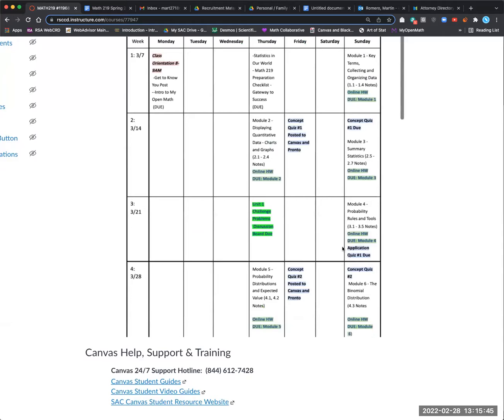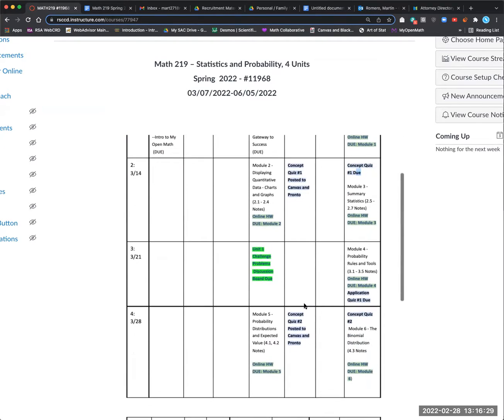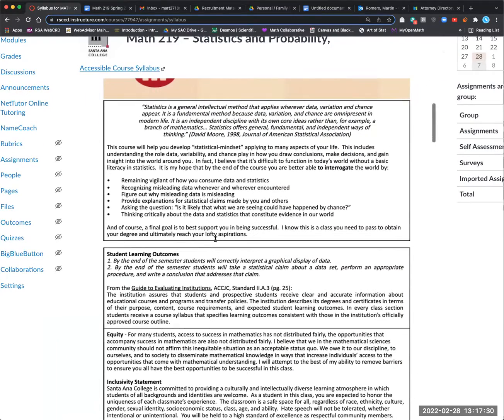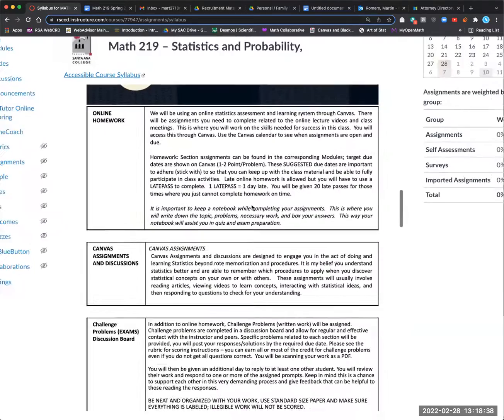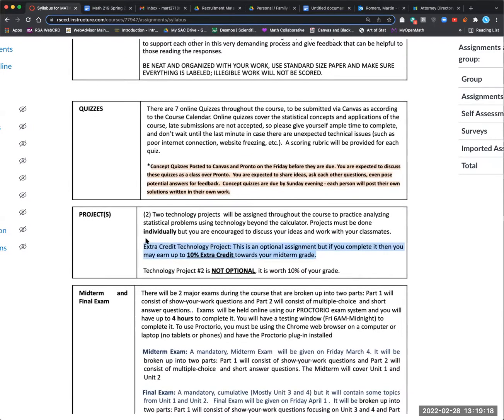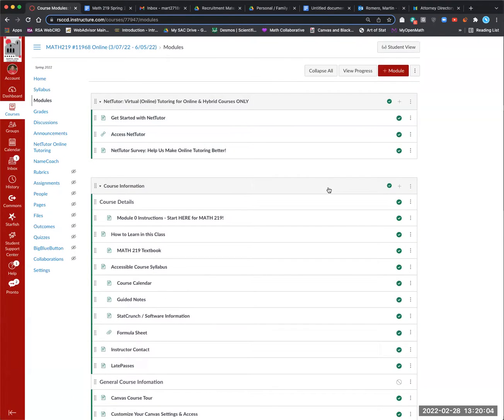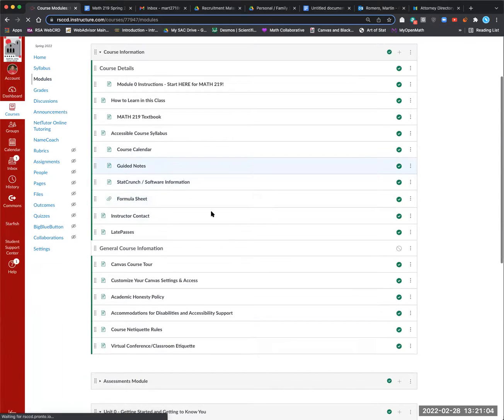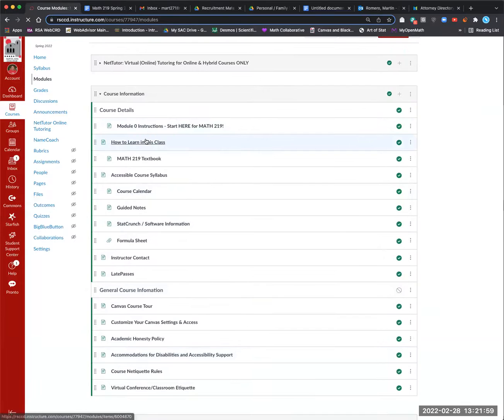Math 219 12-Week Class Introduction Spring 2022